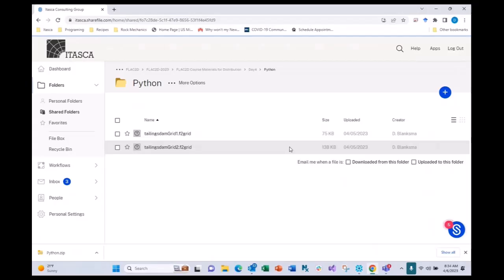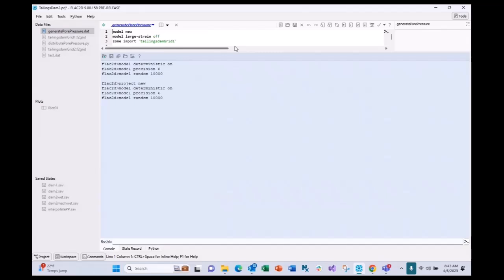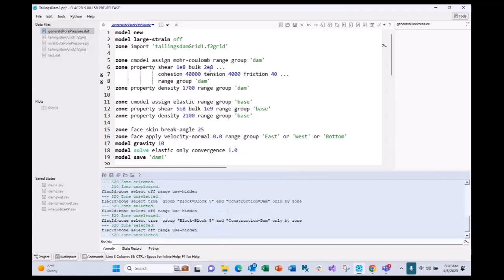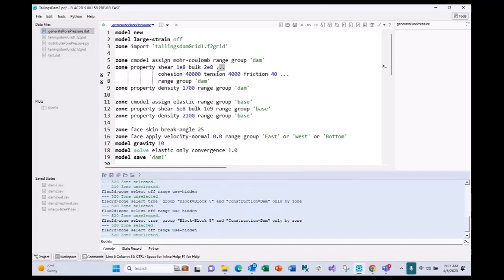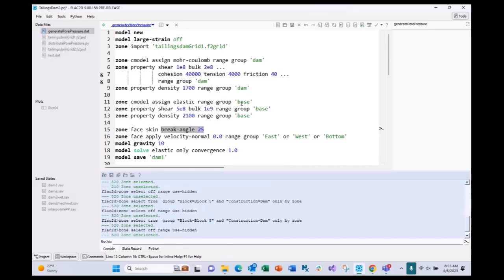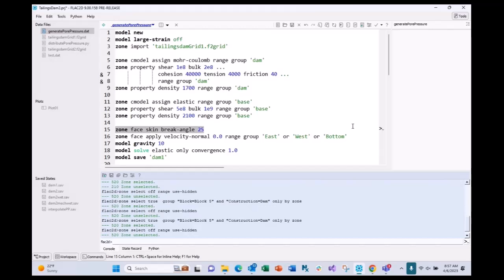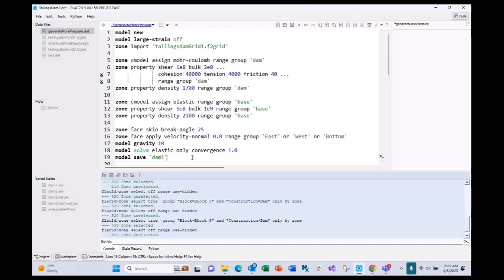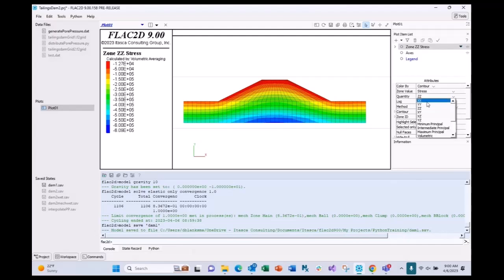FLAC2D 9.0 | Tailings Dam Example 2 Part 1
Part 1 of Tailings Dam Example 2 begins with building a new model geometry and defining material properties for a different dam configuration. This video focuses on setting up an alternative tailings storage scenario, providing a basis for comparative stability analysis.